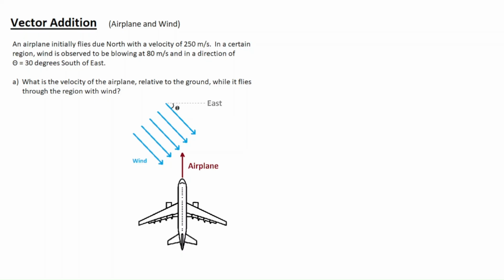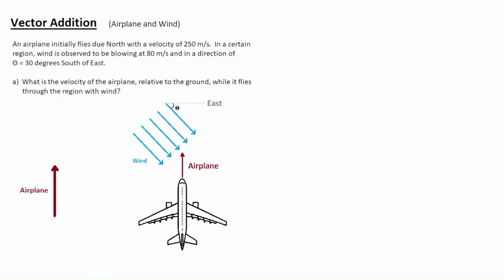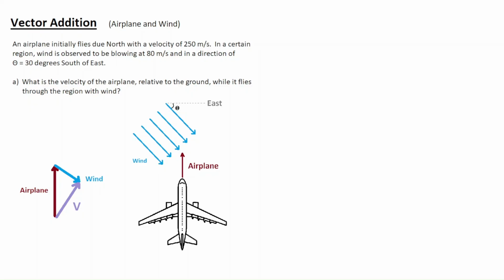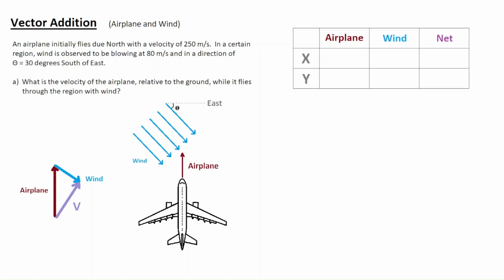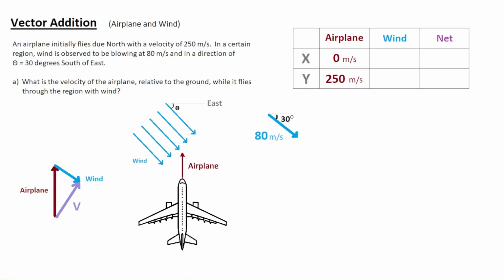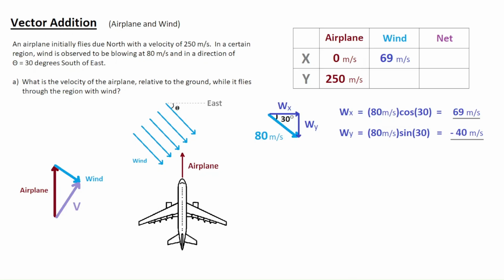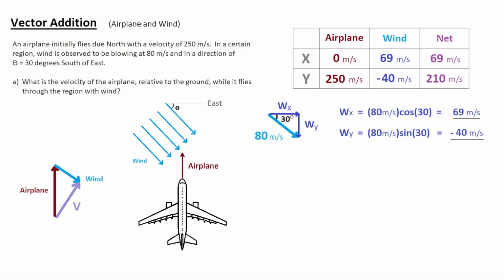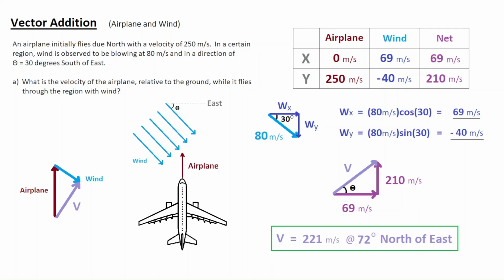Velocity Vector Addition (Physics 1, Kinematics in 2-Dimensions, Relative Velocity, Tip to Tail)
Your ability to add and subtract vectors is a crucial math skill in a Physics 1 class, and airplanes flying through regions with wind are a common example.  Watch me work through the steps necessary to find the overall velocity of an airplane as it flies through a region with wind.

LearnPhysics1.com offers a full video learning curriculum for Physics 1 courses, 1-on-1 tutoring sessions, end of semester review classes, and practice materials.